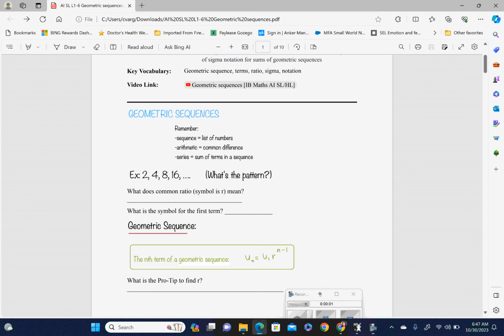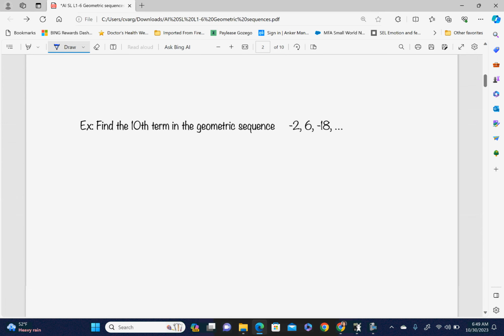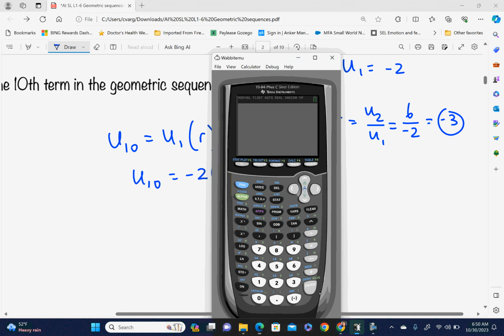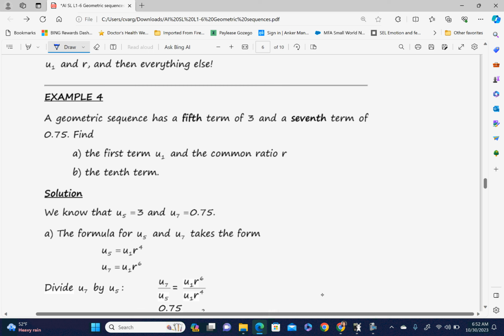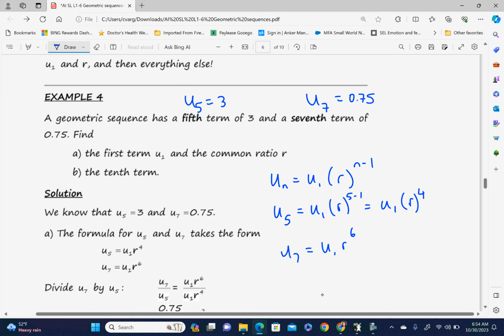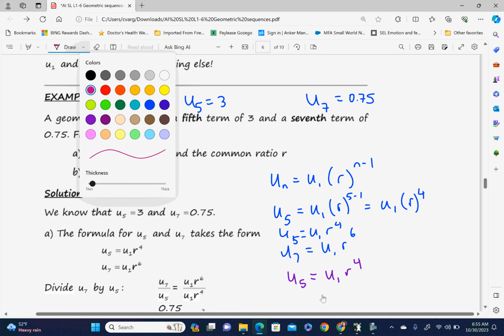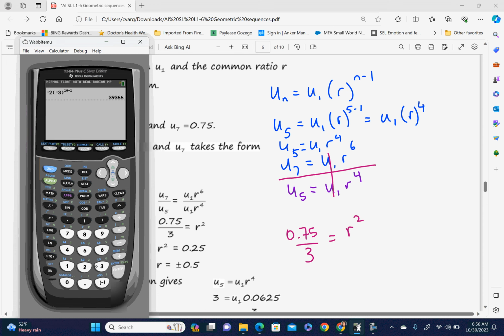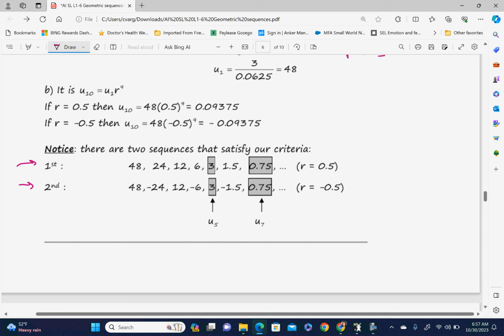AI SL L1-6 Geometric sequence